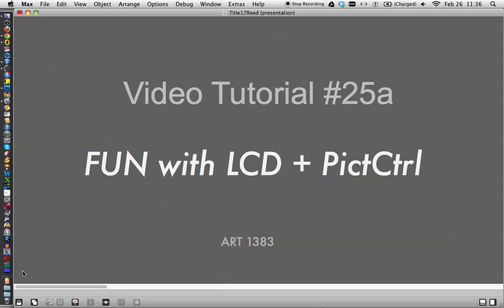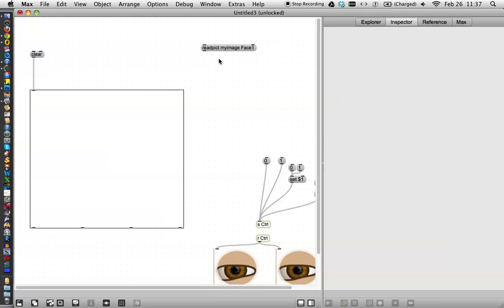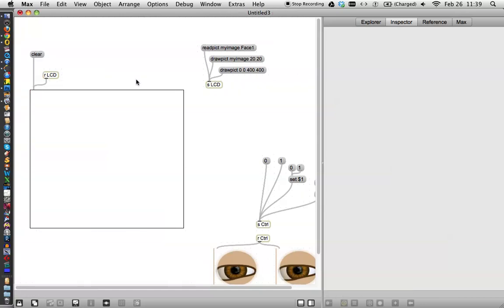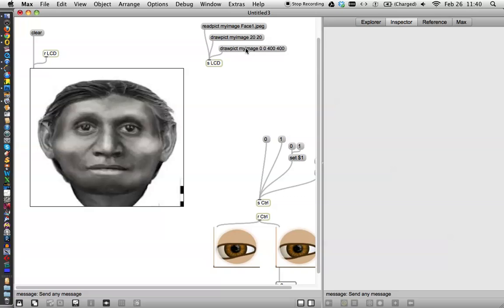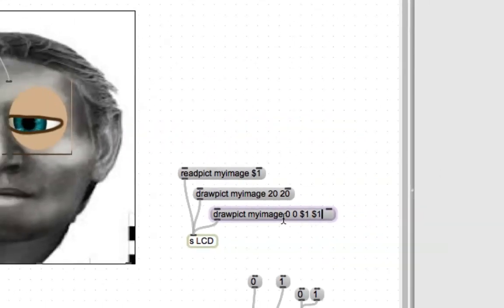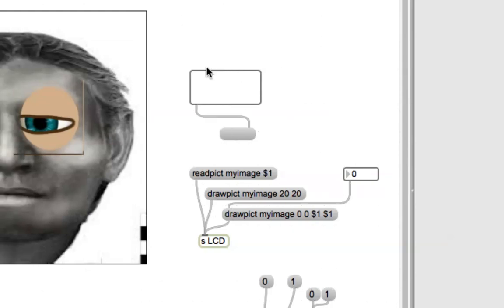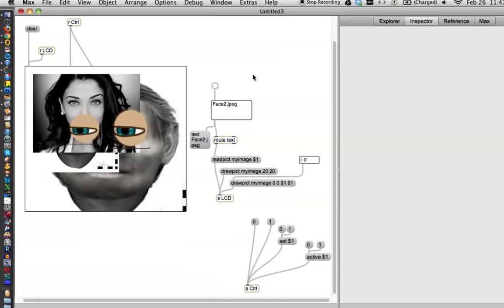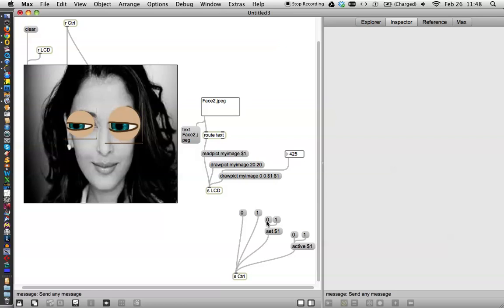Class Tutorial 25a: MORE Fun with LCD and PictCtrl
In this video, we put two pictctrl objects over the LCD object to make googley eyes.  Just a fun way to illustrate some of the possibilities for a Graphic User Interface (GUI)